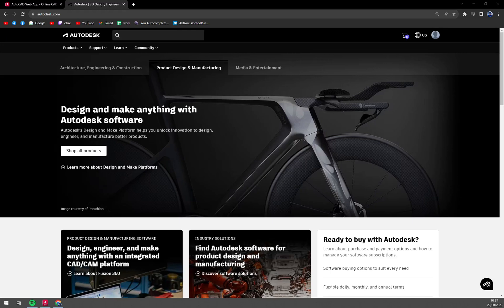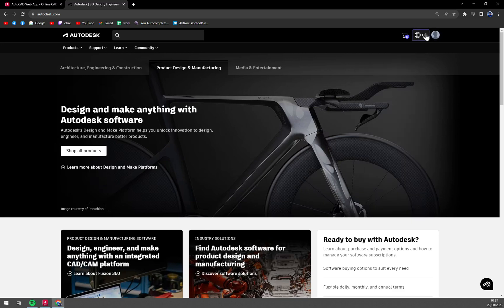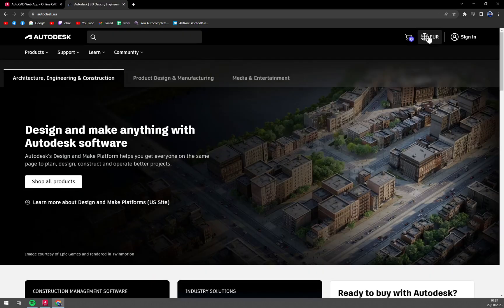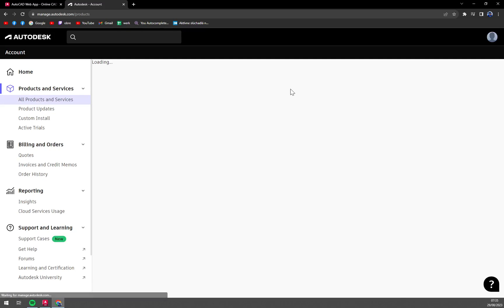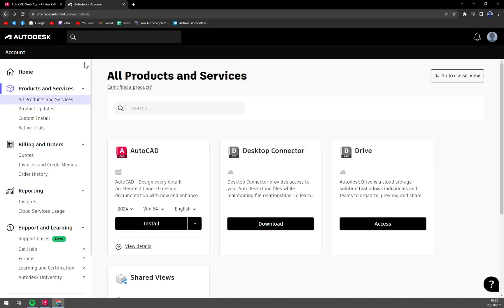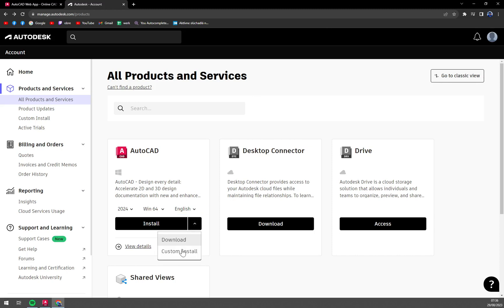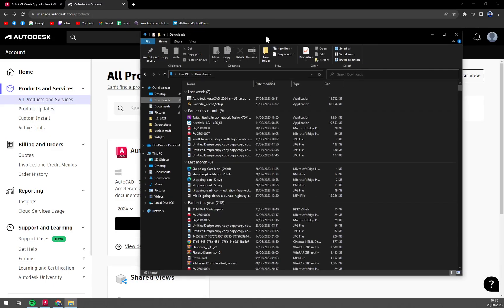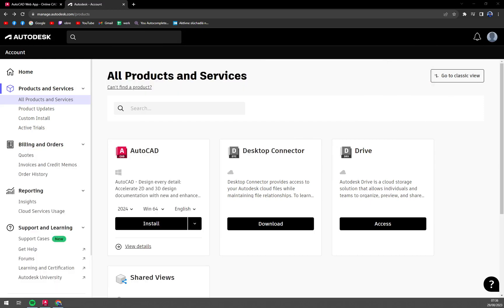How to Download AutoCAD (for Free)